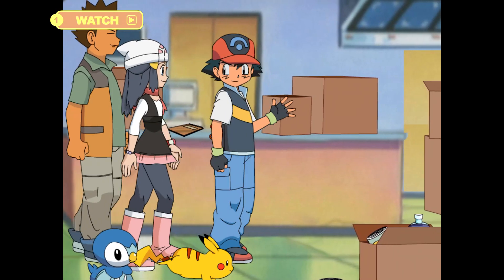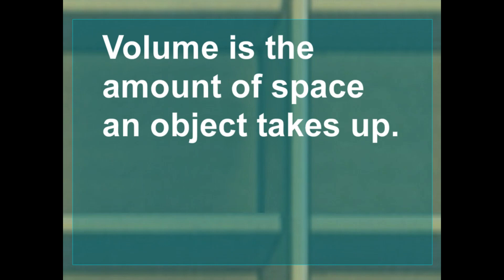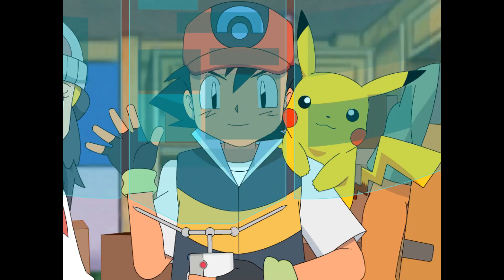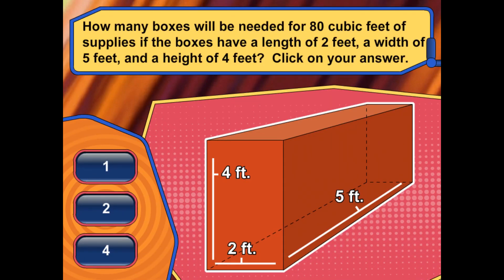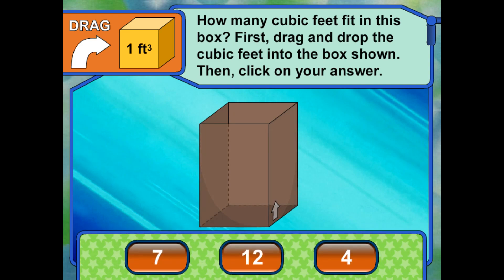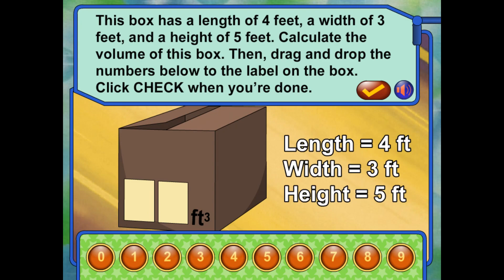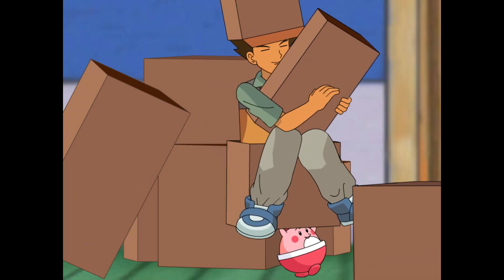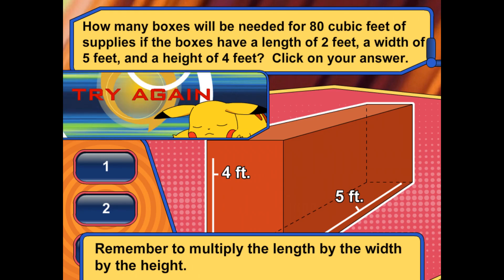Pokémon Learning League - Volume of a Rectangular Prism (Full Lesson)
Ash and the gang enter yet another Pokémon Center that has no standards for cleaning/organization, and is completely content to just leave boxes laying around everywhere. Dawn asks what all the boxes are for, but Brock interrupts her to simp over Nurse Joy. Brock then signs up his friends for shit they didn't wanna do and fully intends on taking all the credit so that he can impress a woman. 𝑨𝒉, 𝒍𝒂𝒔 𝒄𝒐𝒔𝒂𝒔 𝒒𝒖𝒆 𝒉𝒂𝒄𝒆𝒎𝒐𝒔 𝒑𝒐𝒓 𝒂𝒎𝒐𝒓...Anyways, they need to find the largest boxes they can, so they call Ada, as this task is impossible to do without doing some math problems first.

Wouldn't it have also made sense to call Quinn? They ARE dealing with donations/charity after all, which seems more up his alley. You know what? I'm gonna ask about the elephant in the room. I've always wondered; how exactly DO they know which Mission Guide they need to call in order to solve their problem? Do they just...guess?? Hell, maybe that's why they always "solve" problems by giving unrelated lectures. "Bruh I'm a math teacher how do you expect me to help you start a charity?"

Also, Ada knows Spanish? I mean, she *is* Hispanic, so I suppose that makes sense. I just didn't expect it to come up so suddenly after so long lol. This got me thinking...if the Learning League Lab offered a Spanish course, do you think it'd be taught by Ada, Lex, or Quinn?

The Try section *starts off* with a trick question, which seems a bit odd to me. Not really much else to say about it other than that. I do like the Apply section, however. Excluding the first question, it follows the packing theme, with you labeling the boxes with your answers. It made me feel more like I was *applying* the skills they taught up to that point, as opposed to many other lessons, which just repeat the Try section.

So...it turns out we're donating...cubes? Anyways, after finding the boxes they need, Brock brings them to Nurse Joy thinking she'll somehow be impressed by them. Luckily for him, chicks dig boxes.

Also, Happy Thanksgiving! I couldn't find a good way to fit this in the video itself, so here you go lol

Date Last Modified - 05/07/2008
Chapters:
0:00 Watch
4:19 Try
7:51 Apply
13:06 Incorrect Responses

Hey, wait a sec...did they ever actually explain what a rectangular prism IS? huh...